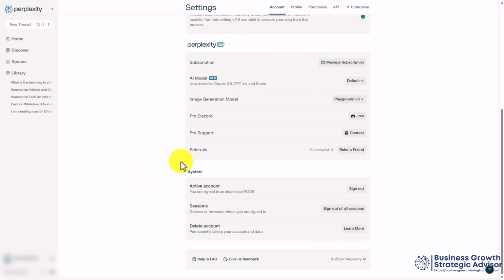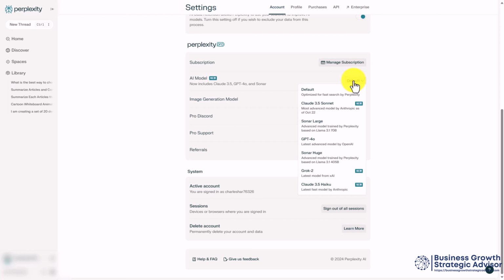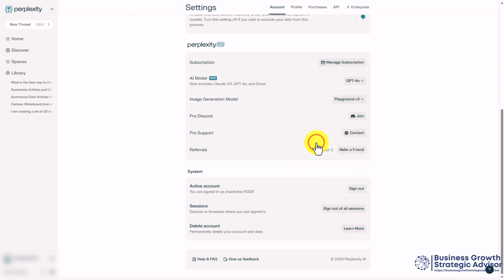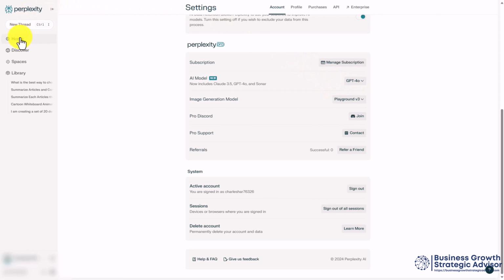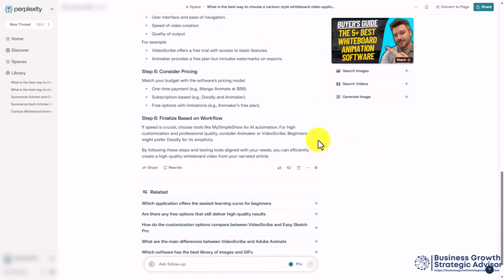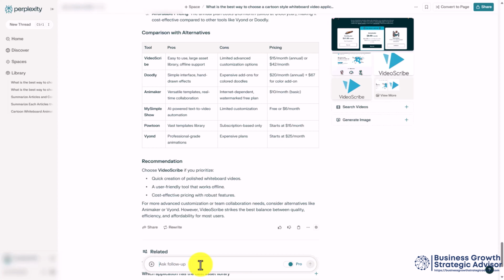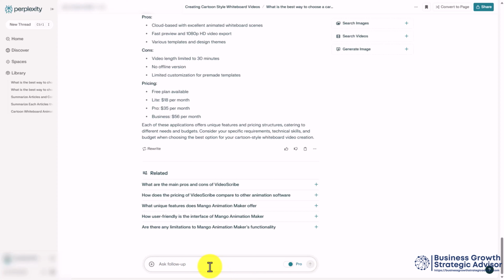Perplexity AI vs ChatGPT - Are You Using the Wrong AI Model? See the Shocking Differences!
In this tutorial, you’ll learn how to change Perplexity AI’s default model to GPT-4o, run comparative queries, and analyze how different AI models produce unique responses to the same question.

Choosing the right AI model can significantly impact the accuracy, detail, and insights you receive. Some models, like GPT-4o, excel at nuanced answers, while others prioritize concise responses. Understanding these differences will allow you to make smarter decisions and optimize your AI usage.

Inside This Tutorial, You'll Learn:
✅ How to switch AI models in Perplexity AI.
✅ The differences between Perplexity’s default model and GPT-4o.
✅ How to compare AI-generated responses for accuracy and depth.
✅ Why do different models reach different conclusions from the same prompt.
✅ How to use a step-by-step testing method to validate AI outputs.